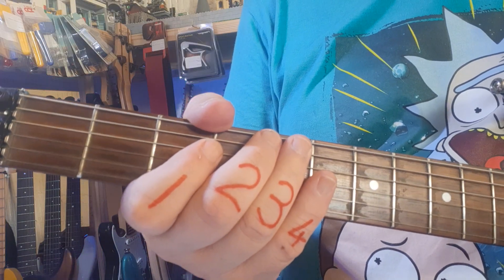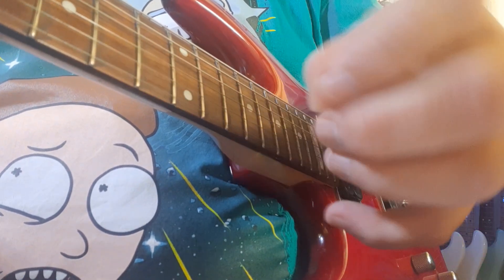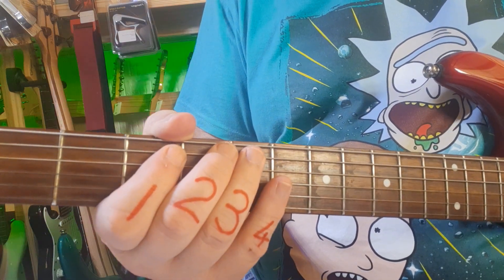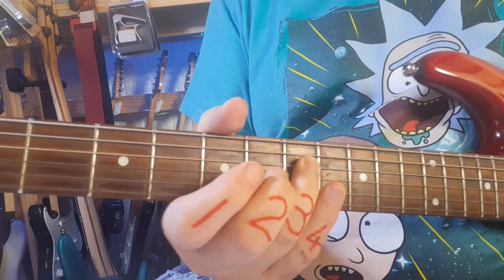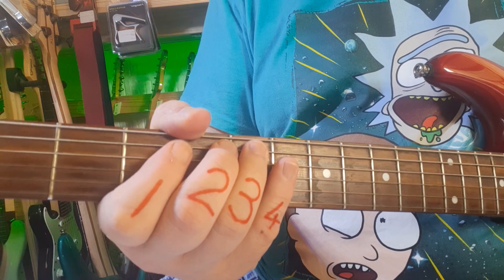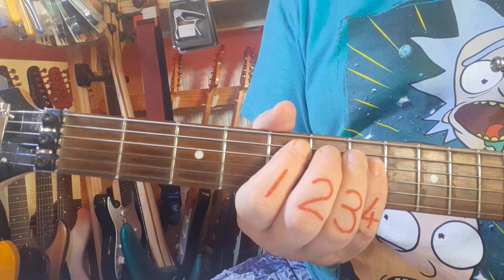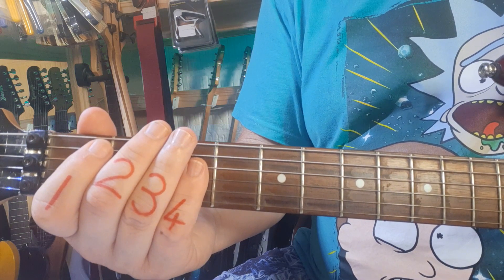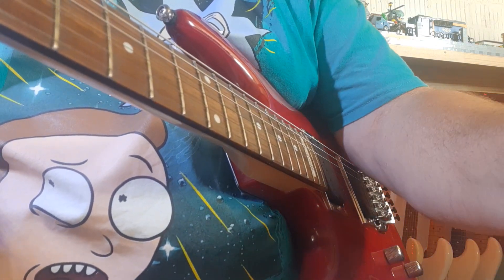Do you wanna taste it - riff study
guitar, lessons, tuition, tabs, chords, riffs, scales, muting, wig wam, Pinched harmonics, John, peacemaker, cena, hair, metal, 80s